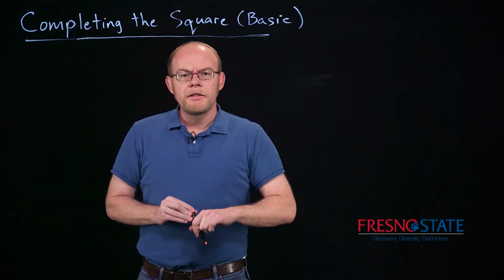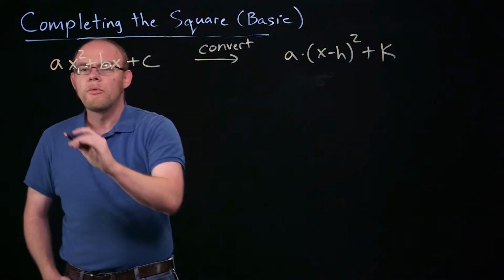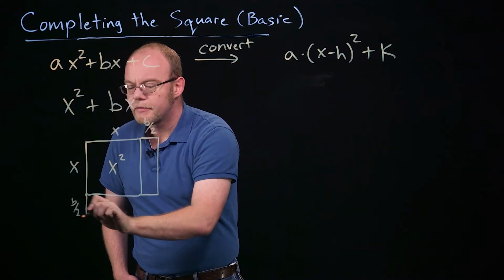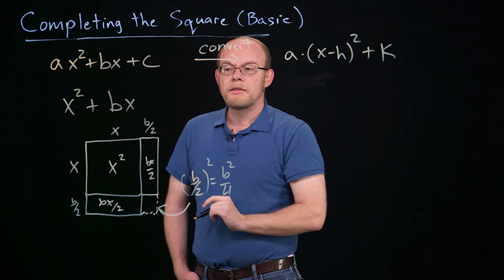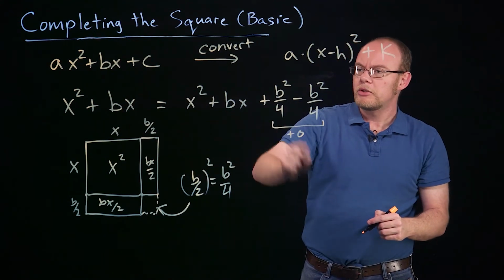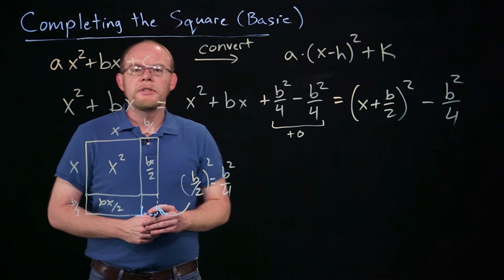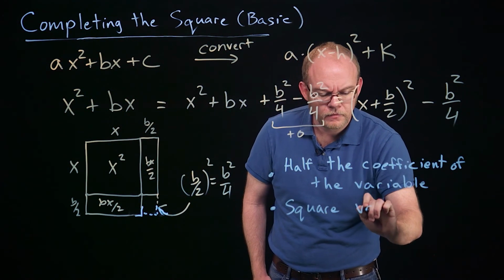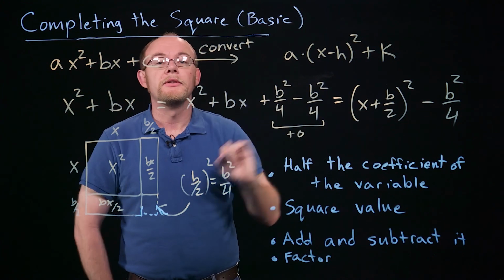Math 6 M0 S1 7 Completing the Square (Basic)